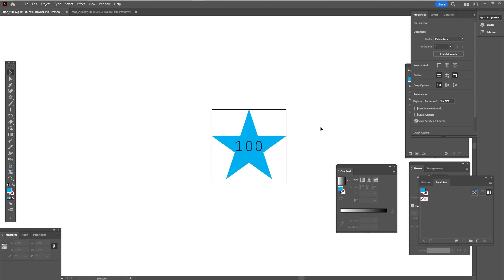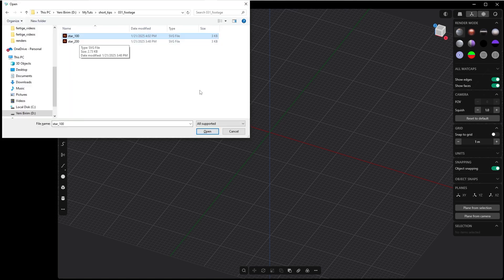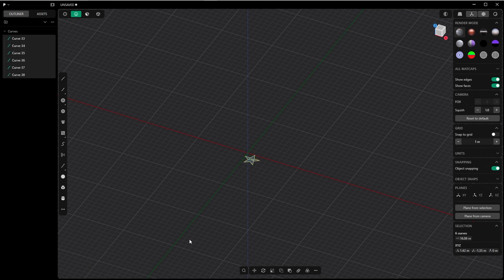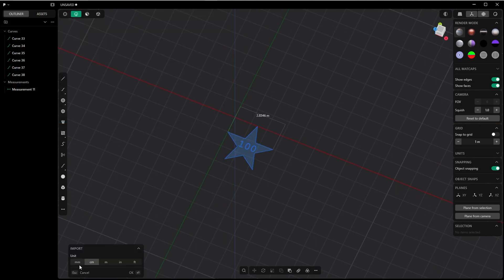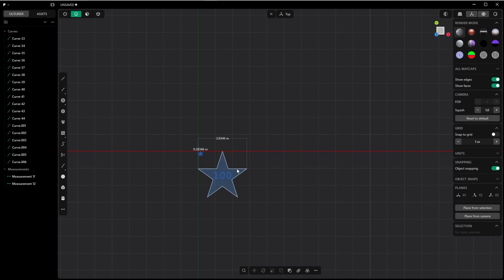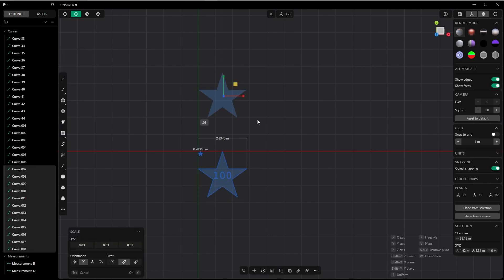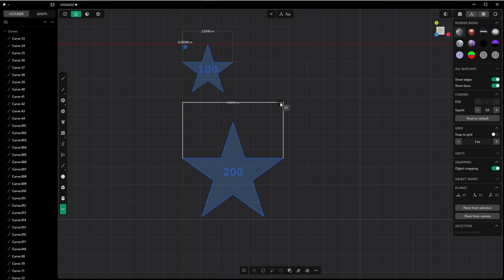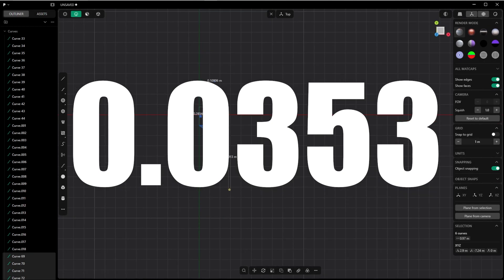Plasticity Tip No. 31 - Illustrator Measurements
_*LINKS & RESOURCES*_